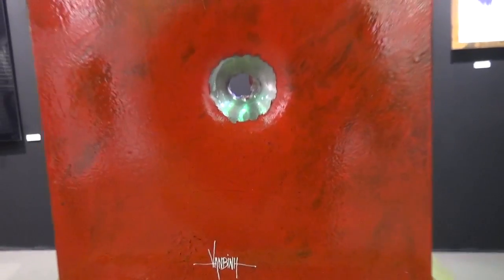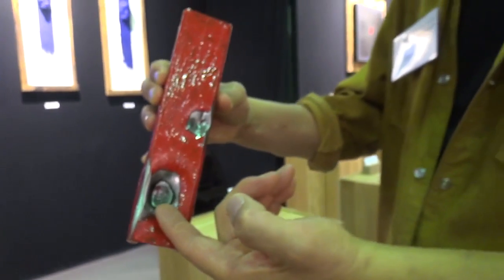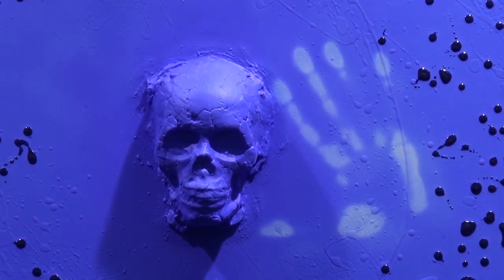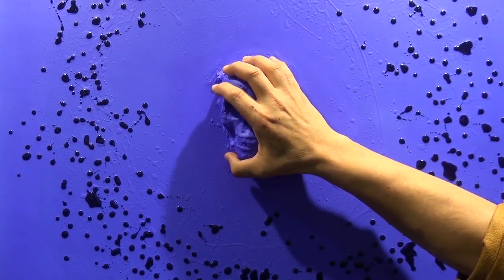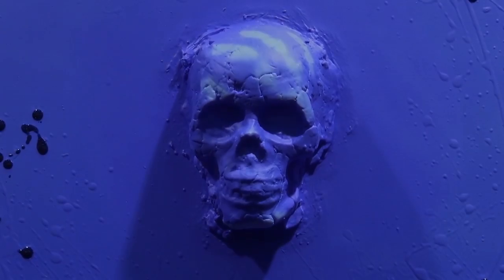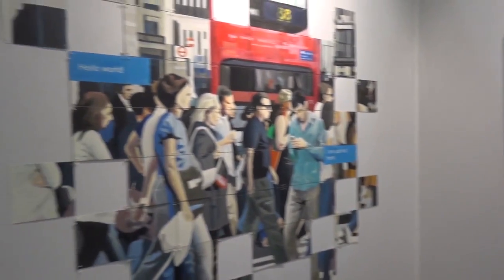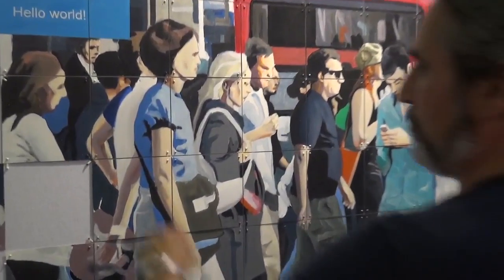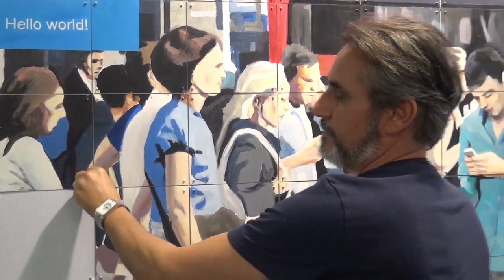Art3F BRUXELLES - Sept 2016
Art3F BRUXELLES -  Septembre 2016 -  Images et Interviews David Law - Montage Stéphane Santini - Musique Live Mathieu de Wit.